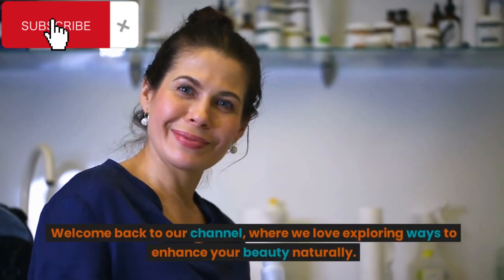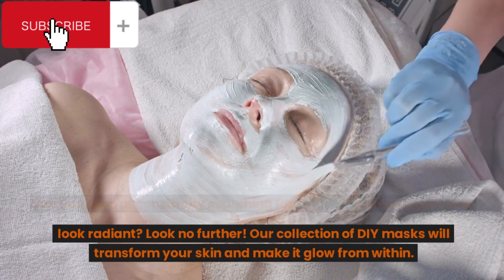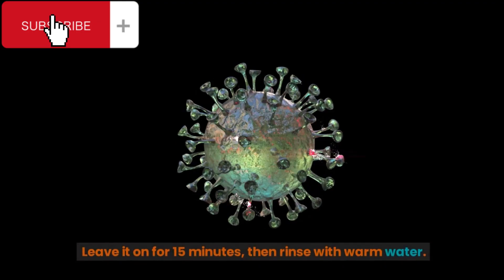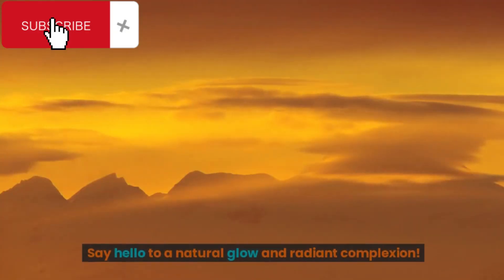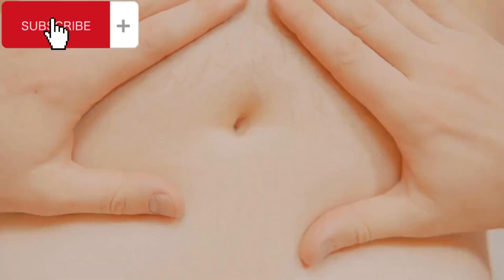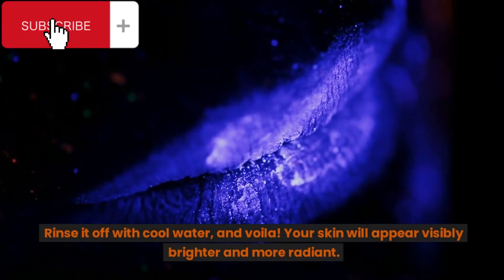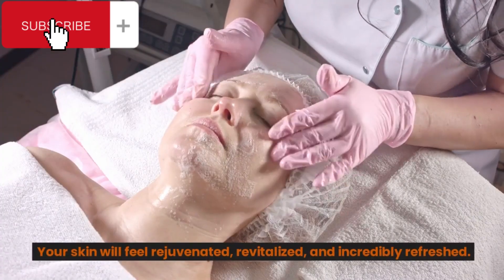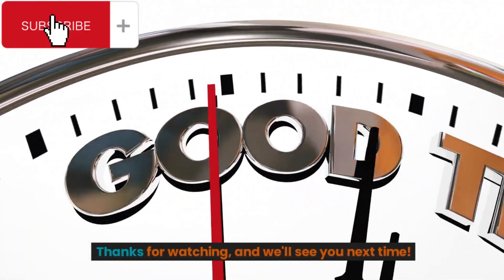How to Get Instant Radiant Skin With Simple DIY Masks | Natural Skin Care Routine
Are you tired of dull and lifeless skin? Discover the secret to achieving instant radiant skin with these simple DIY masks! In this tutorial, we will guide you through an effective and natural skin care routine that will leave your skin glowing with health. These easy-to-make masks use natural ingredients that are readily available in your kitchen, making them affordable and convenient. Our step-by-step instructions will ensure you create the perfect mask for your skin type, whether it's oily, dry, or combination. Say goodbye to expensive skincare products and hello to a more vibrant complexion! Watch the video now and unlock the secrets to radiant skin!